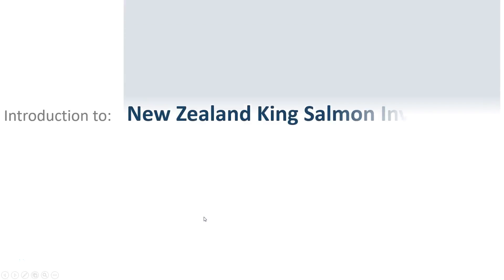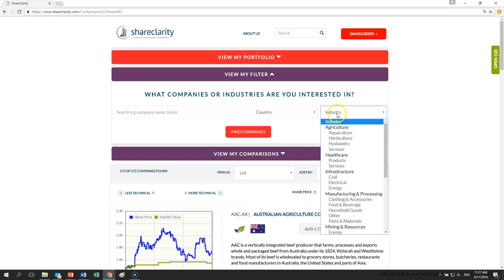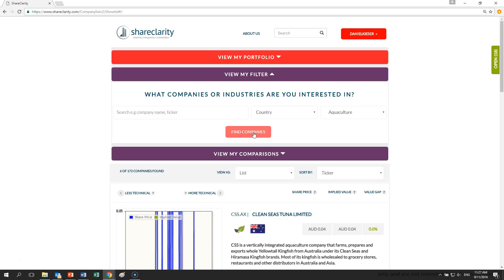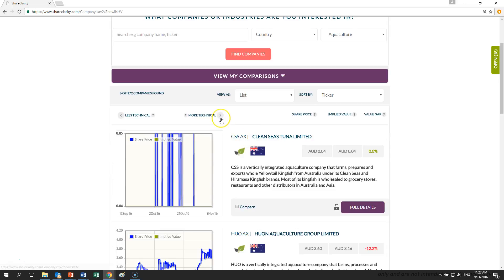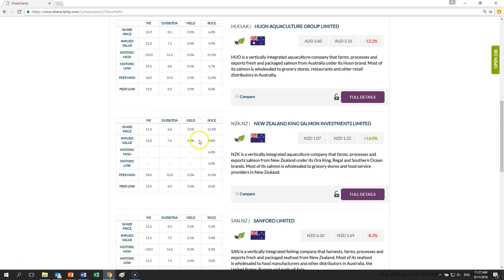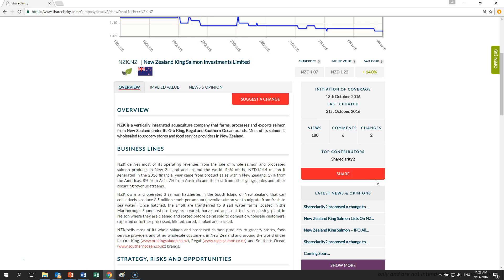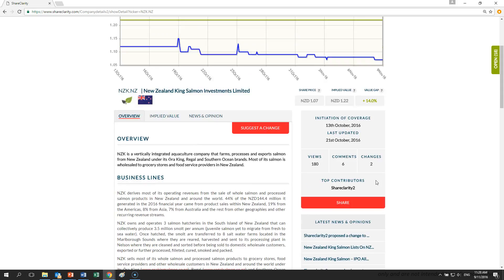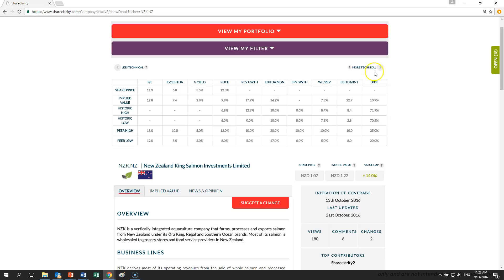Shareclarity Snapshot, New Zealand King Salmon Investments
A 90 second introductory video to New Zealand King Salmon Investments, listed on the New Zealand Stock Exchange (NZK.NZ)